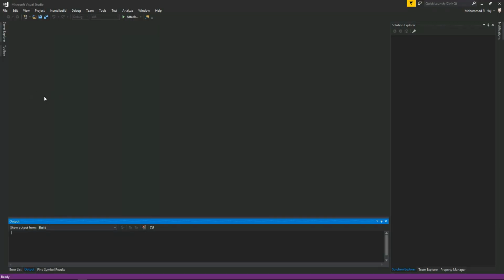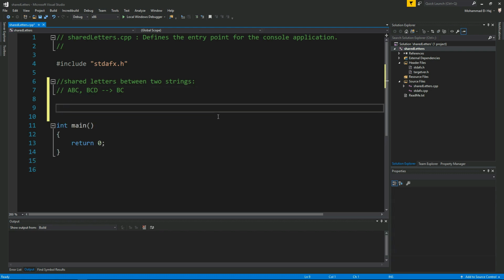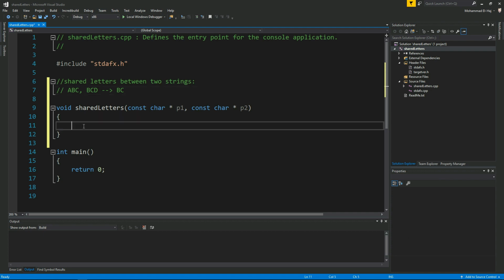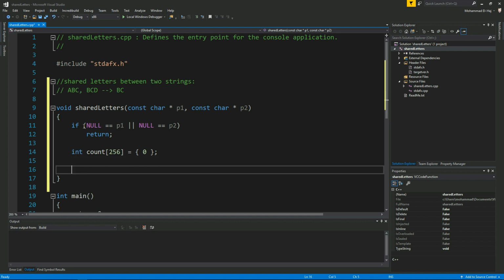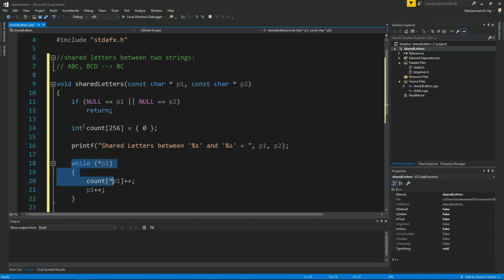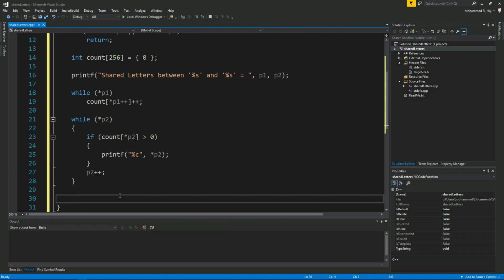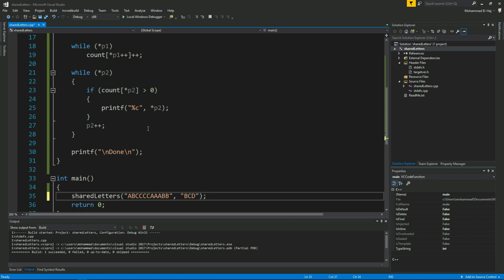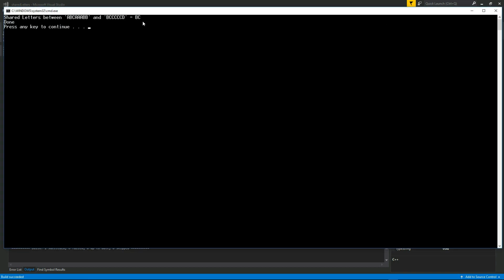How to Find Common (Shared) Letters Between Two Strings in C/C++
In this video, we will learn how to find shared (common) letters between two strings in C/C++ using a simple and fast technique.